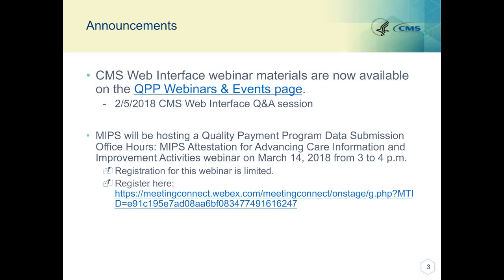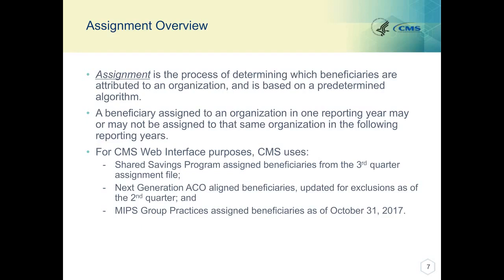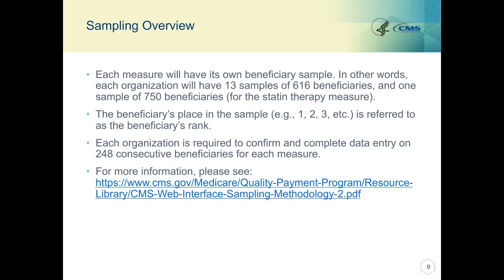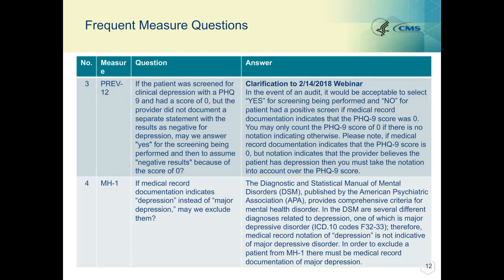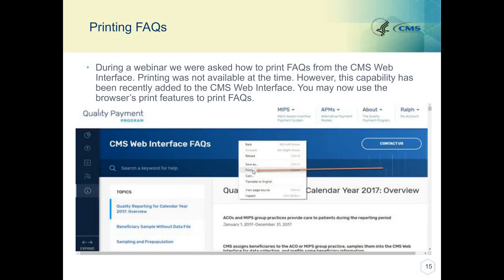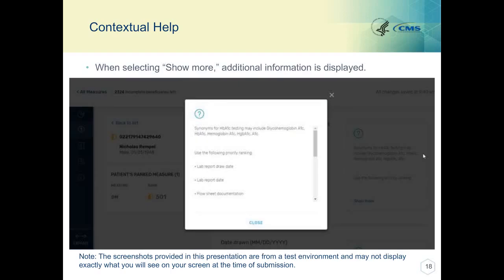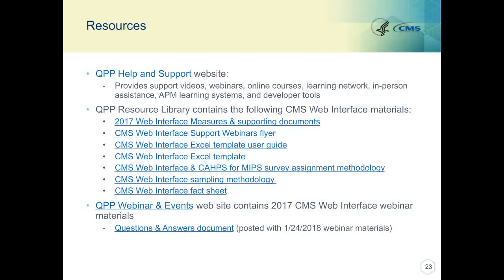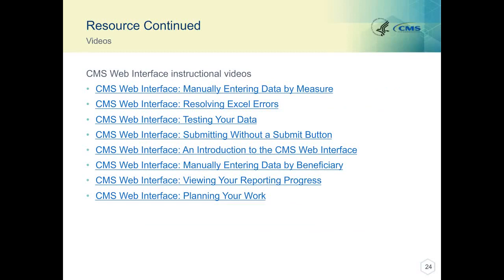2/21 Web Interface Webinar